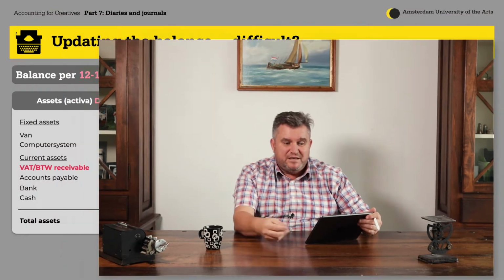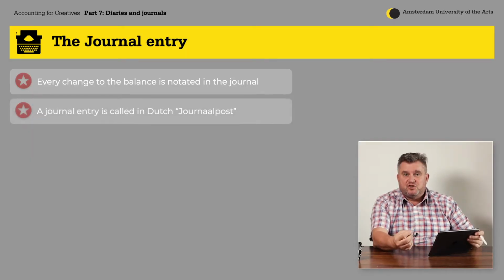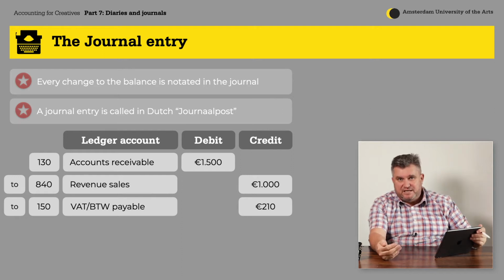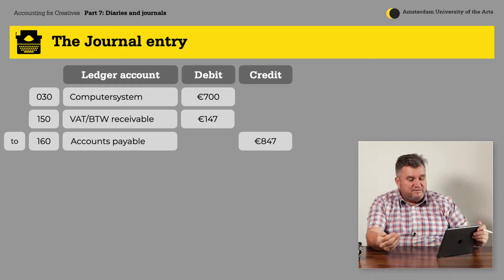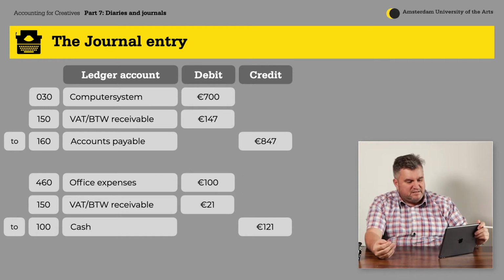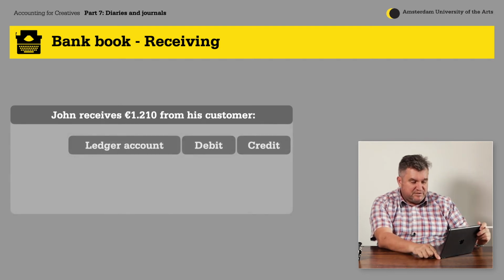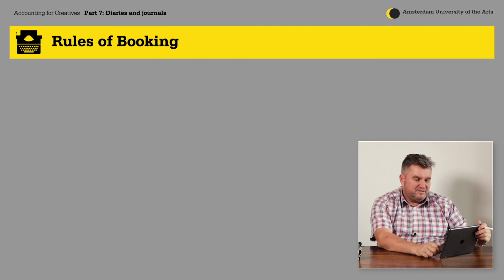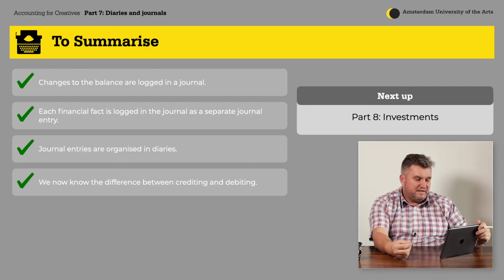Accounting for Creatives | Part 7 | Logs and Journals